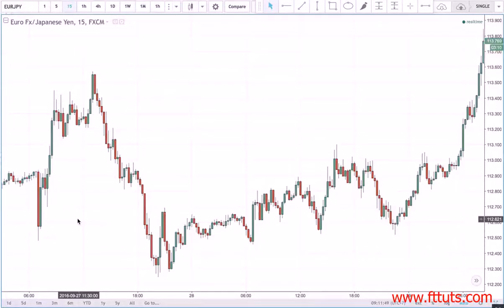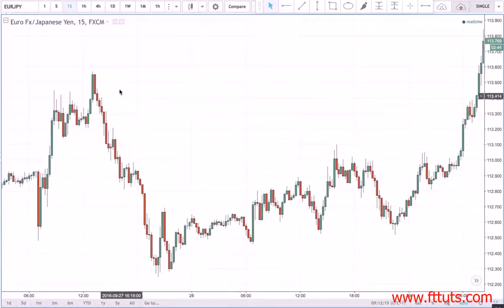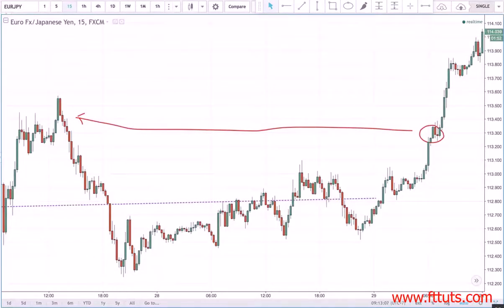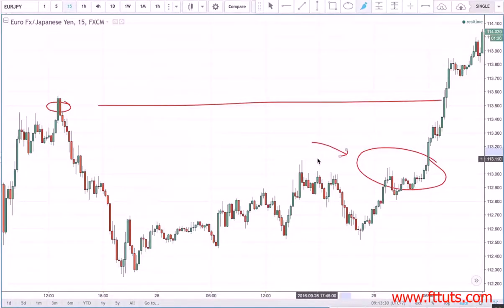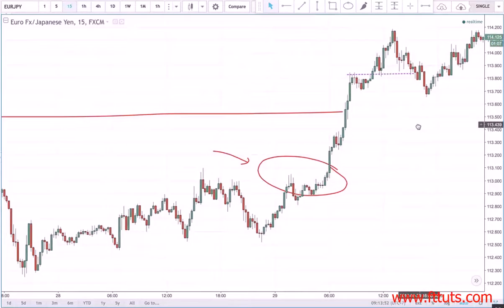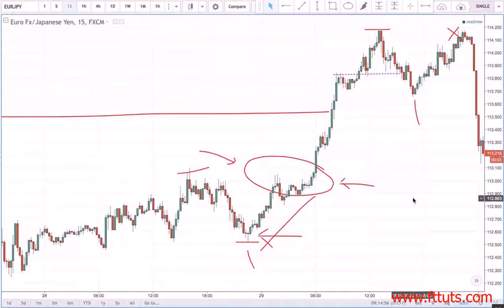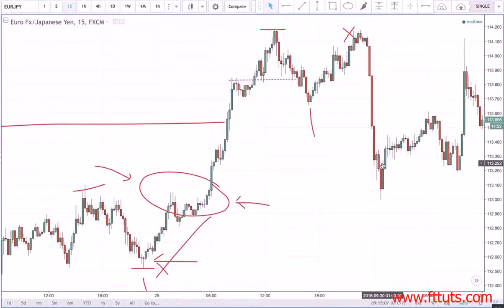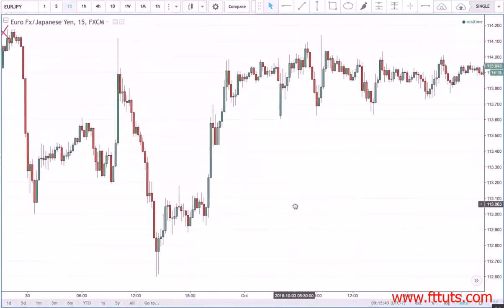2 Buyers Example 1